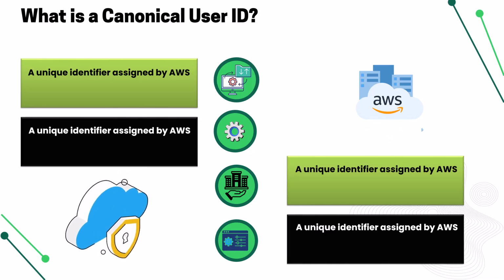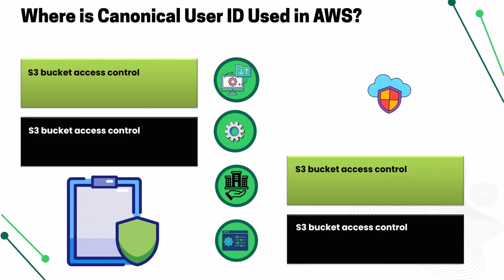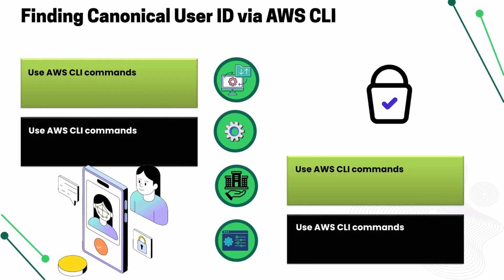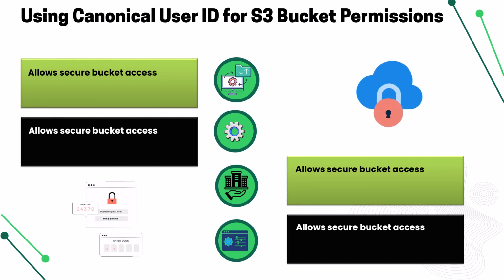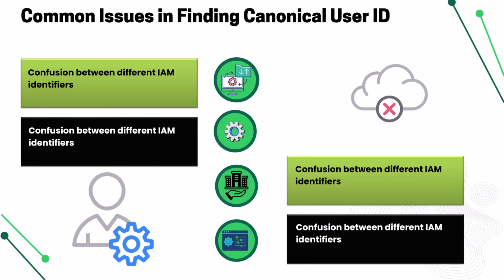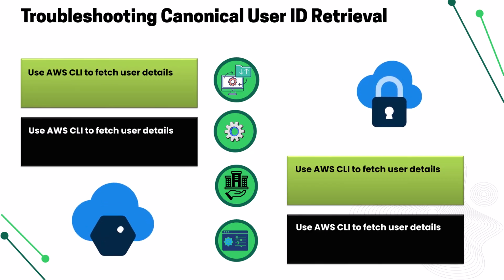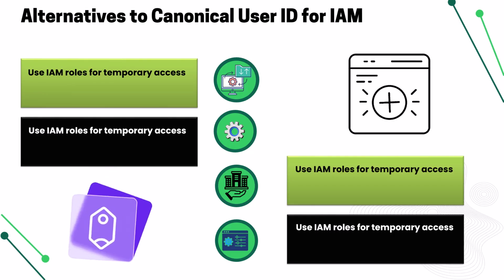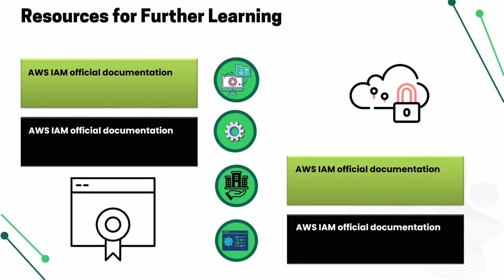How to Find Canonical User ID AWS for IAM | AWS IAM Training | Canonical User ID Tutorial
🚀 Hey AWS enthusiasts! Today, we're diving deep into Canonical User ID in AWS IAM! 🎯 Whether you're a beginner or an advanced AWS user, this guide is a must-watch! 👀

1️⃣ Understanding Canonical User ID in AWS IAM 🤓
2️⃣ What is a Canonical User ID? 類
3️⃣ Why is Canonical User ID Important? ✅
4️⃣ Where is Canonical User ID Used in AWS? 💡
5️⃣ Finding Canonical User ID via AWS Console 🖥️
6️⃣ Finding Canonical User ID via AWS CLI 🏗️
7️⃣ Retrieving Canonical User ID for IAM Users 🔍
8️⃣ Retrieving Canonical User ID for Root Users 🔑
9️⃣ Using Canonical User ID for S3 Bucket Permissions 📂
🔟 Cross-Account Access and Canonical User ID 🔄
1️⃣1️⃣ Security Considerations for Canonical User ID 🔐
1️⃣2️⃣ Common Issues in Finding Canonical User ID ⚠️
1️⃣3️⃣ Troubleshooting Canonical User ID Retrieval 🛠️
1️⃣4️⃣ Best Practices for Managing Canonical User ID 🚀
1️⃣5️⃣ Alternatives to Canonical User ID for IAM 🔄
1️⃣6️⃣ Future of Canonical User ID in AWS IAM 🌍
1️⃣7️⃣ Resources for Further Learning 📚
1️⃣8️⃣ Conclusion and Key Takeaways 🎯

🎓 Want to become an AWS IAM expert? upptalk.com  offers top-notch AWS IAM training courses taught by industry experts! 🌟 Sign up on upptalk.com  today and take your AWS skills to the next level! 🚀

What do you think about AWS IAM and Canonical User IDs? Have you faced any challenges using them? Let’s discuss! ️